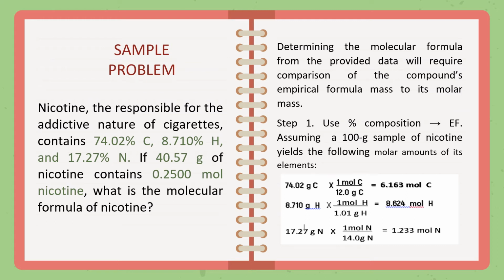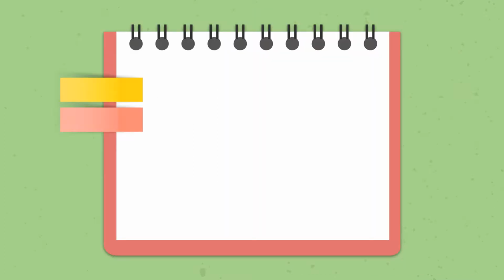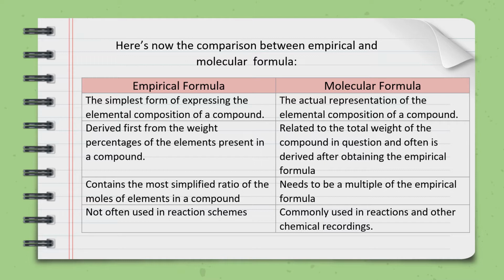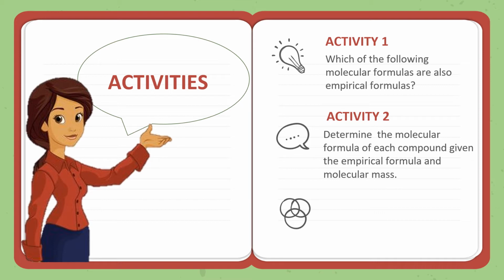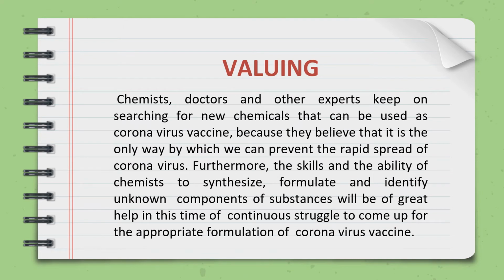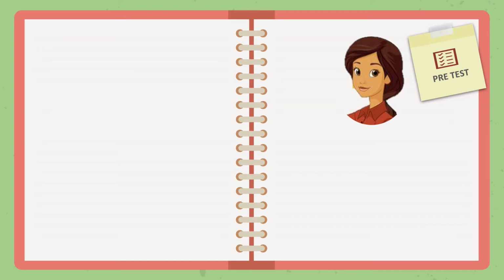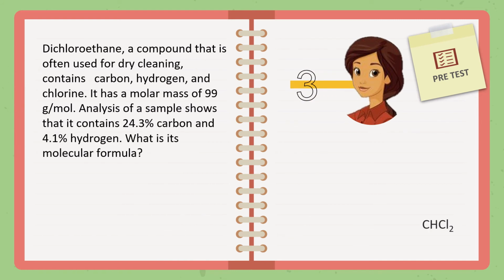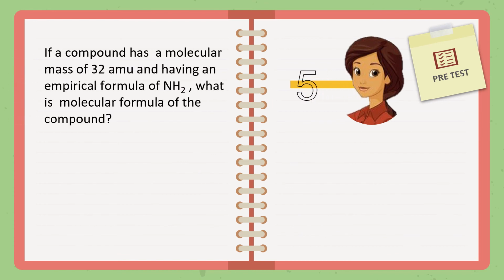Chem 01 11 Q1 VL12 P2